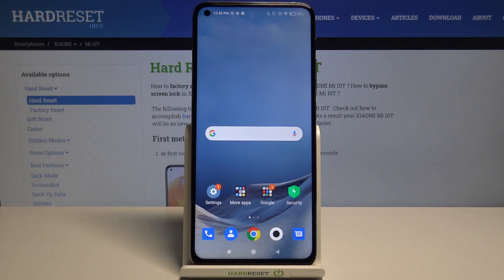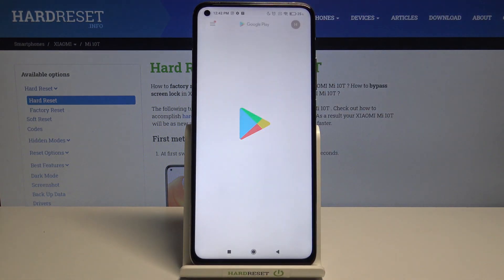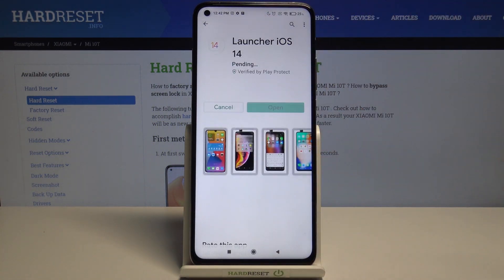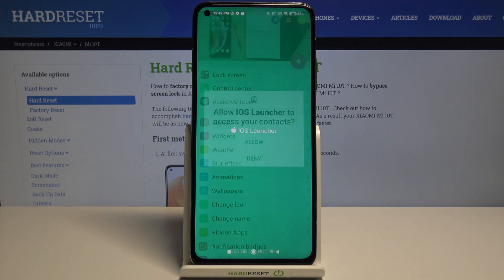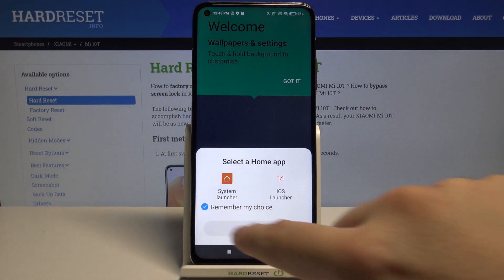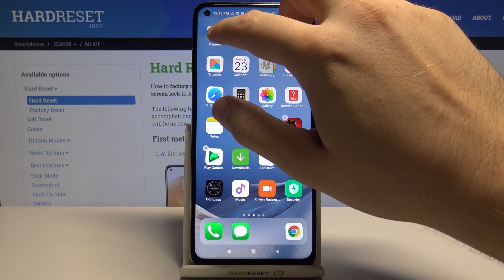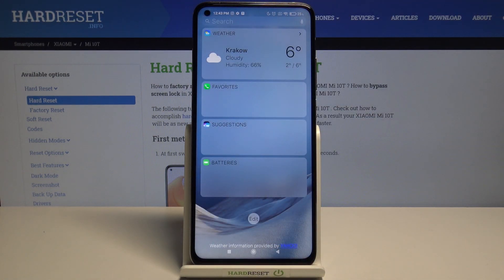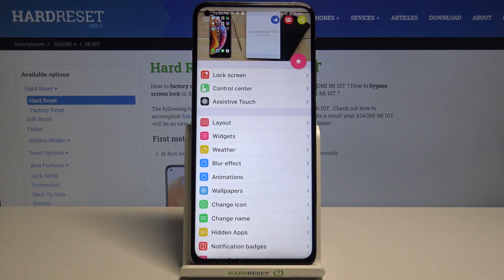How to Download iOS Launcher on XIAOMI Mi 10T – iOS Layout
Learn more info about XIAOMI Mi 10T:
We’re coming to present the video, where we teach you how to install and smoothly apply iOS Launcher on your Xiaomi Mi 10T. Stay with us and learn how to realize your dream of having an iPhone without buying a new phone. In addition, you’ll learn many of the secret functions of your device.

How to Get iOS Launcher on Xiaomi Mi 10T? How to apply iOS Launcher in Xiaomi Mi 10T? How to install iOS Launcher in Xiaomi Mi 10T? How to apply Apple Layout in Xiaomi Mi 10T? How to get iOS Launcher on Android System in Xiaomi Mi 10T? How to Download iOS Launcher in Xiaomi Mi 10T?